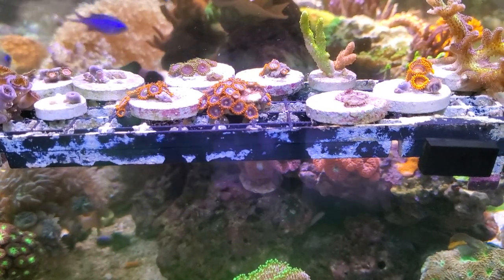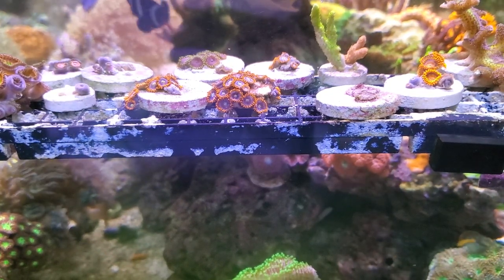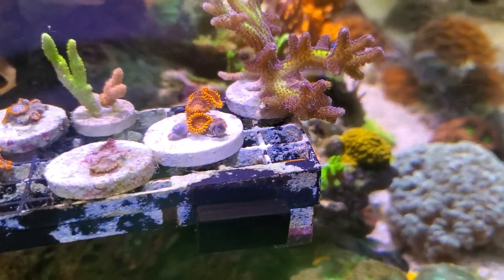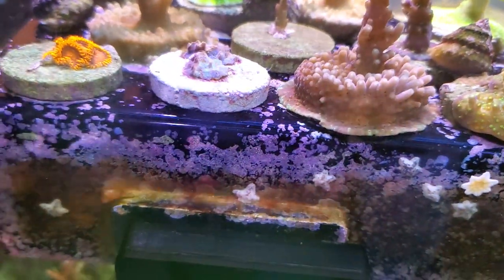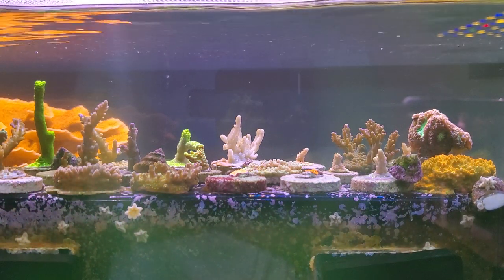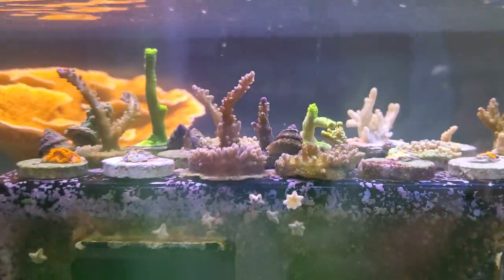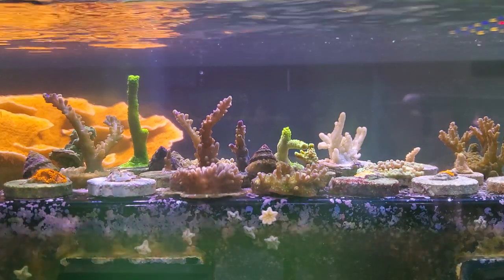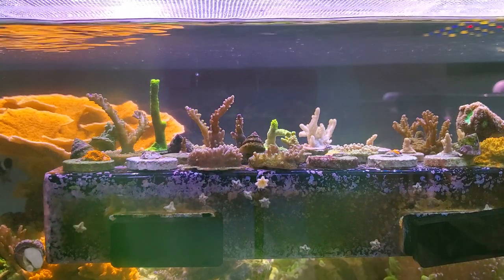Hydrogen Peroxide Dip For Alage Control On Frags- My Experience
I recently watched a BRS video talking about dipping your corals to prevent algae from growing on them. My frags had very minimal hair algae on them so I decided to try the dip. It did not work out very well for my SPS frags.